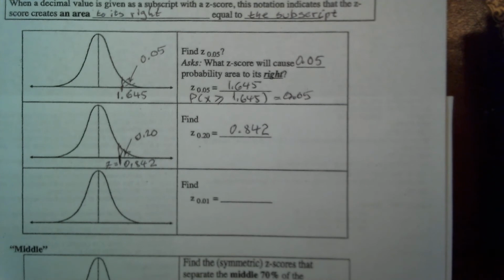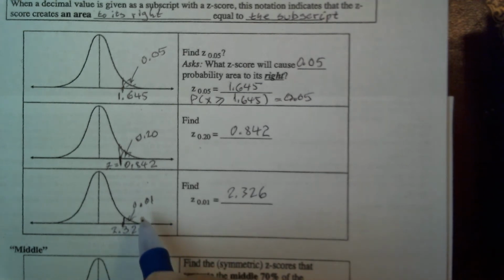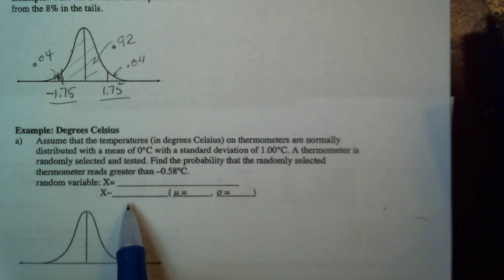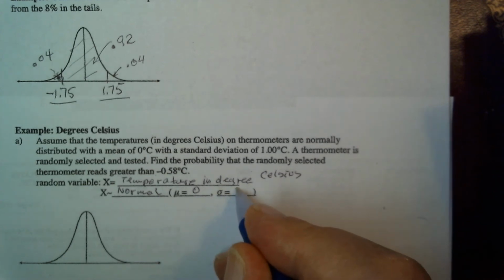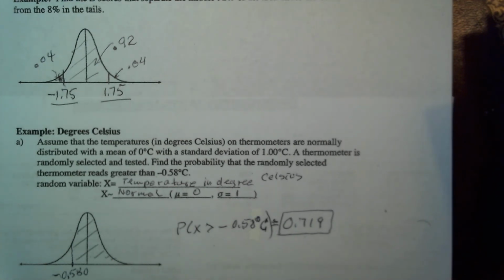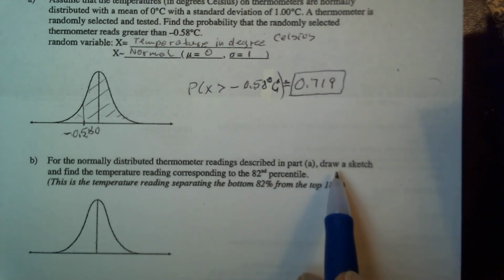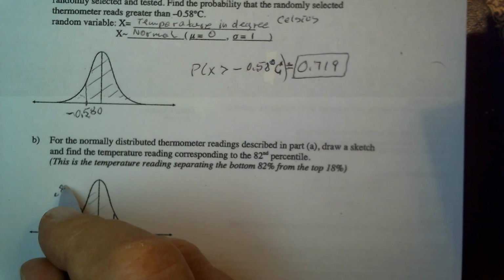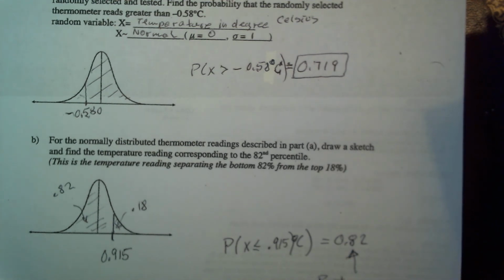6.2 Part 2 Stat 300